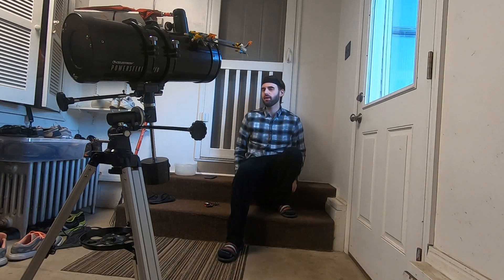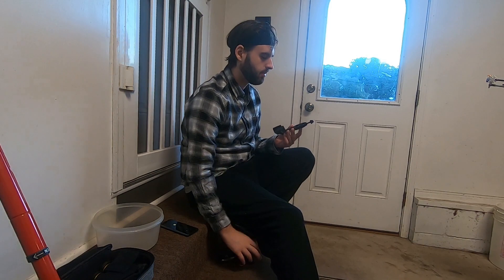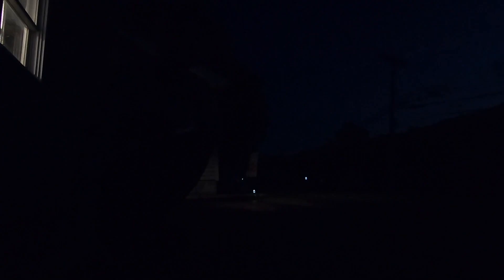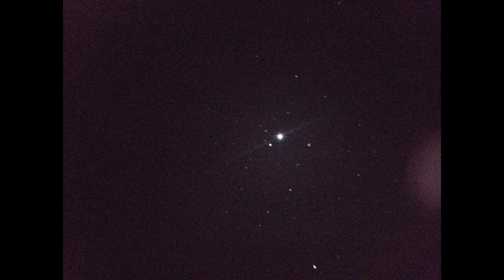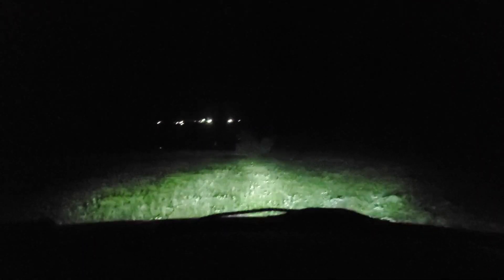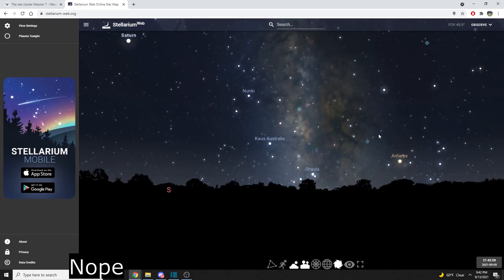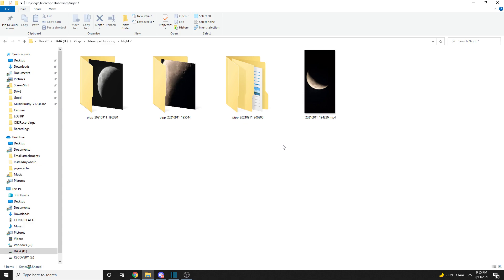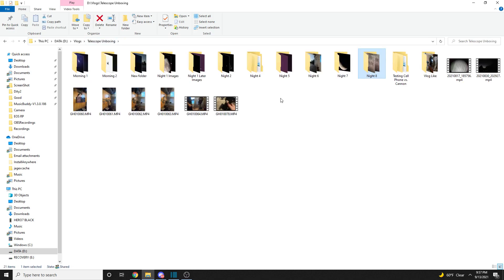[Vlog] I Tried to Push My Telescope Too Far... M7, Andromeda, Orion Nebula, and the Moon!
A lot of build up for some low quality images in the end. My unguided telescope and cell phone just don't have the capability of imaging all of these. But the moon shots come out great!